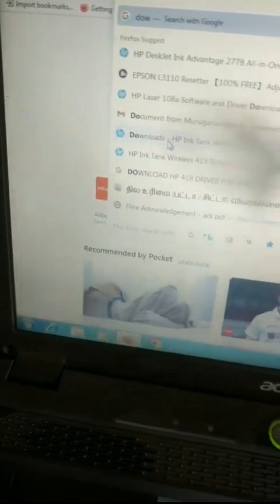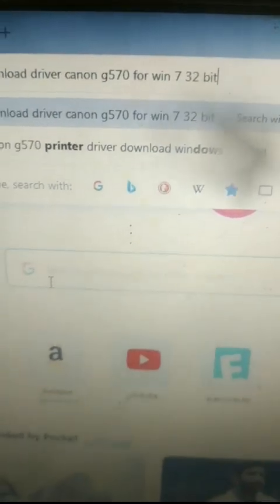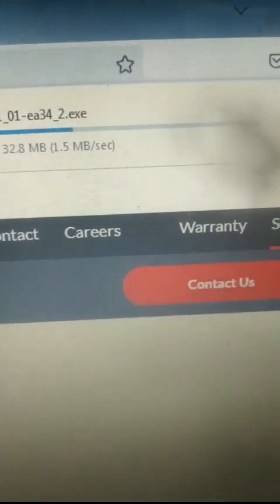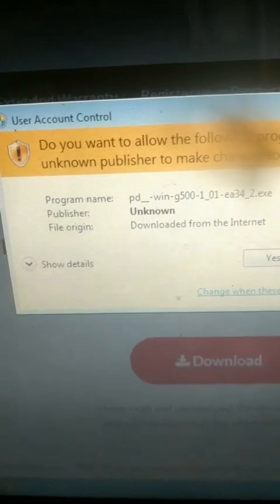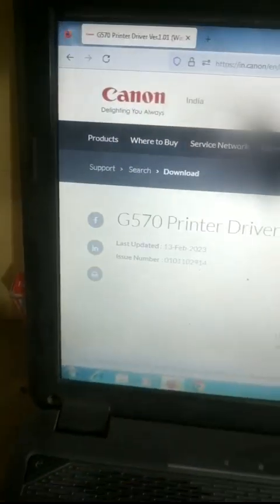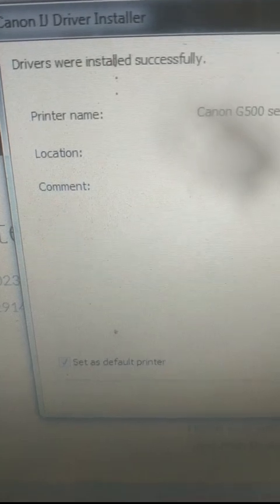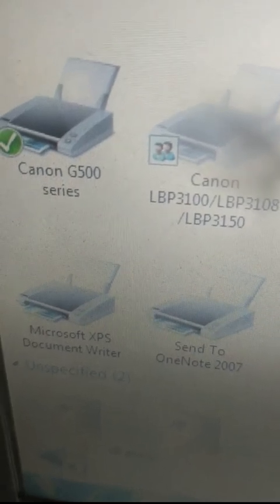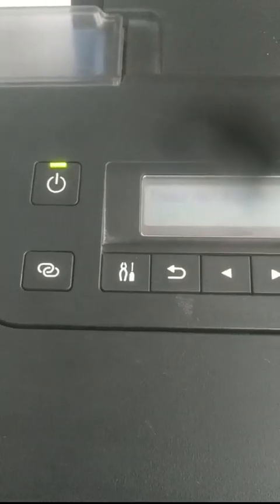How to Download & Install Canon PIXMA G570 Photo printer Driver to Laptop or Desktop